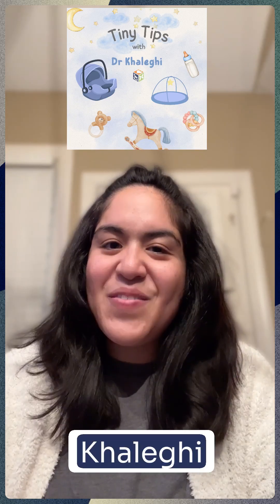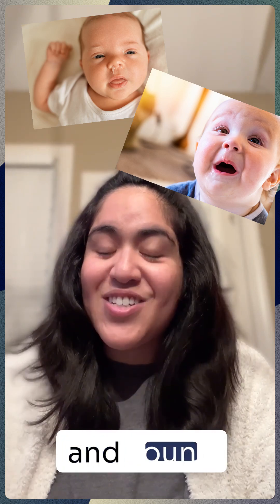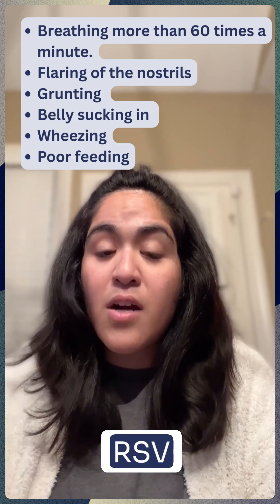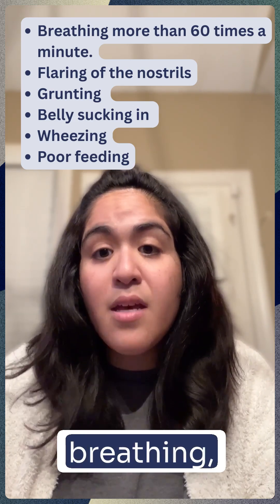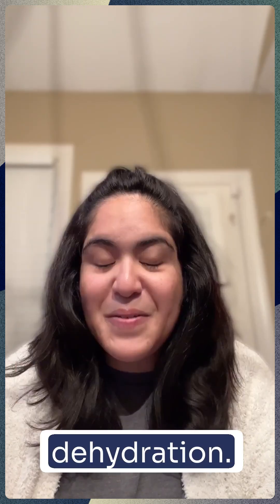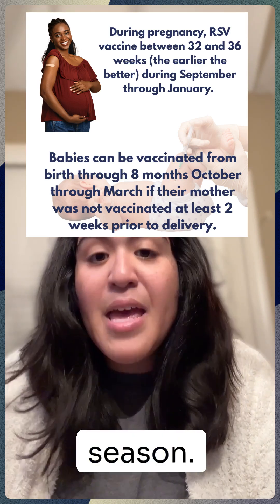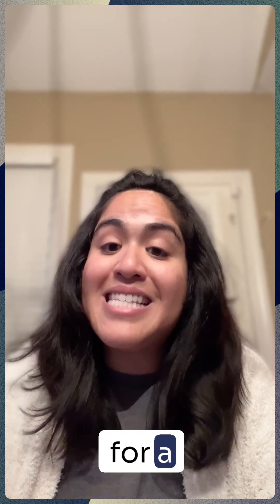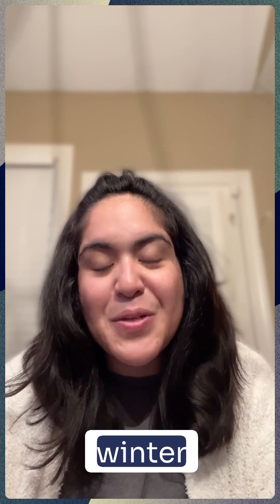RSV in Babies: What Parents Need to Know for This Season | Tiny Tips with Dr. Khaleghi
RSV season is here, and many parents are asking how to keep their babies safe. In this week’s Tiny Tips, Dr. Khaleghi breaks down what every parent should know about RSV—how it spreads, what symptoms to watch for, and the newest ways to help prevent severe illness.

In this video, you’ll learn:
🦠 What RSV is and when it’s most common
👶 Why RSV is the #1 reason babies under 1 are hospitalized
😮 Symptoms of mild vs. more serious infection
🏥 When to seek medical evaluation
💧 Supportive care tips you can do at home
💉 The latest on RSV prevention, including the maternal RSV vaccine and infant antibody protection

These new preventive tools are a big step forward in keeping infants healthy through fall and winter.